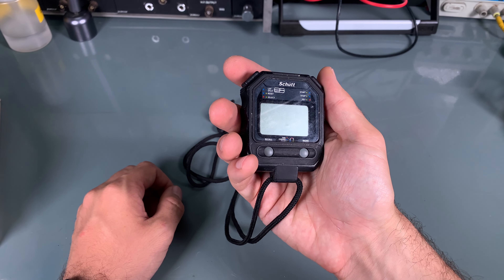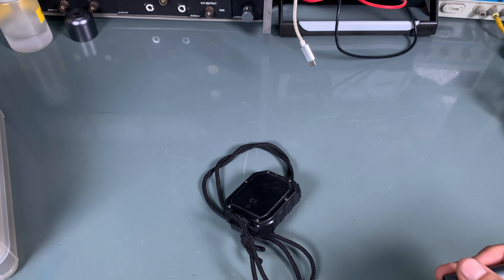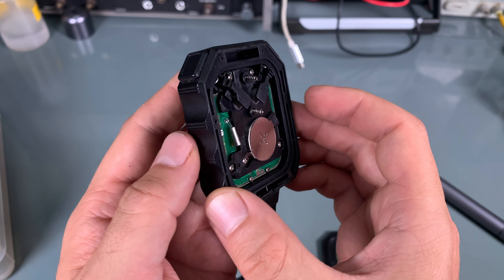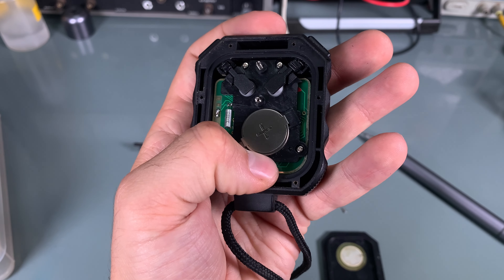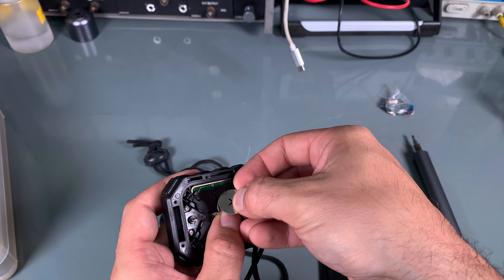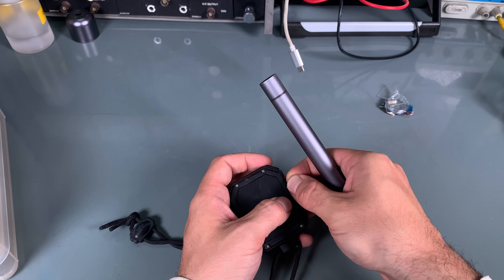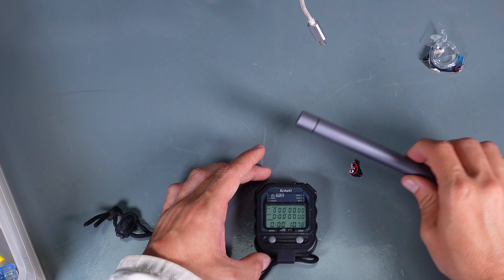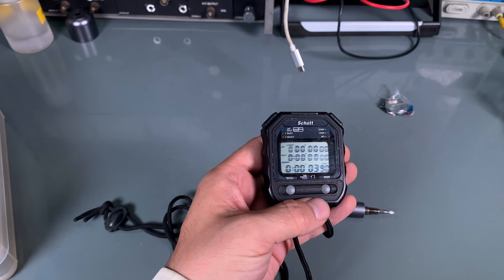Schütt (Schutt) coach sport stopwatch - replace dead battery